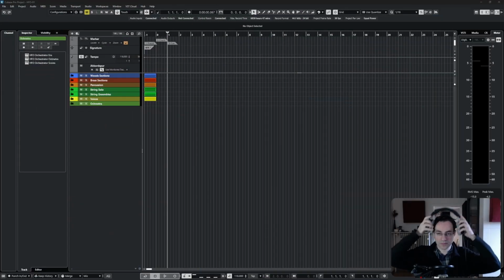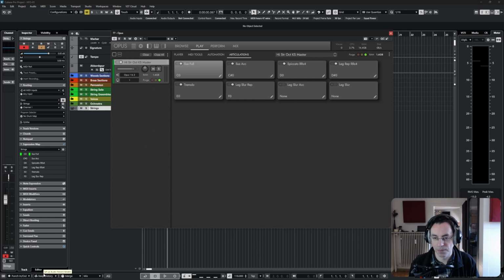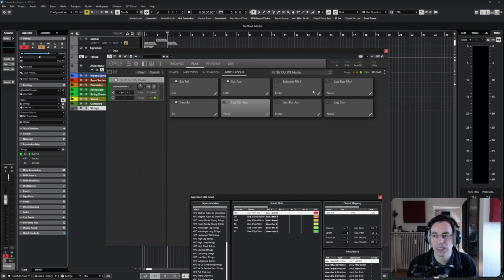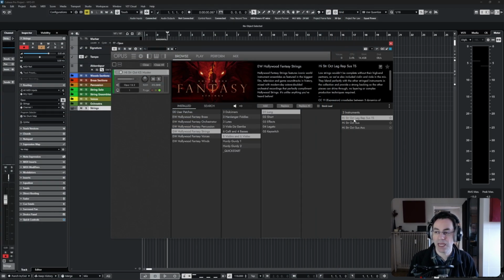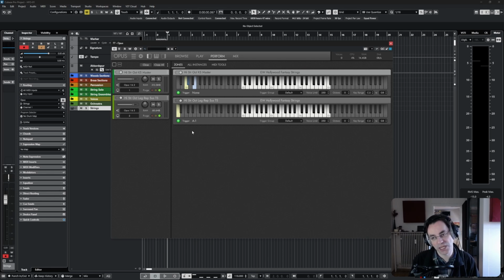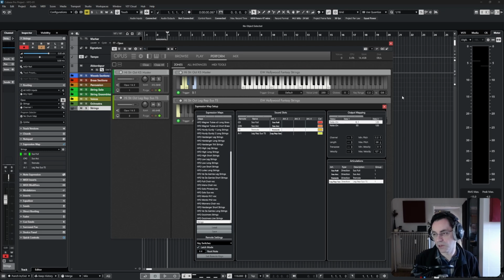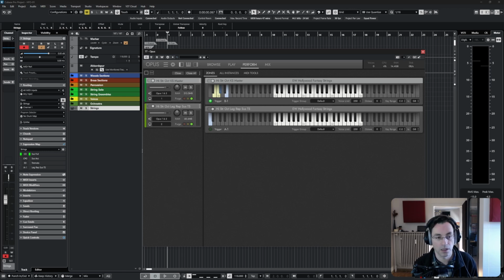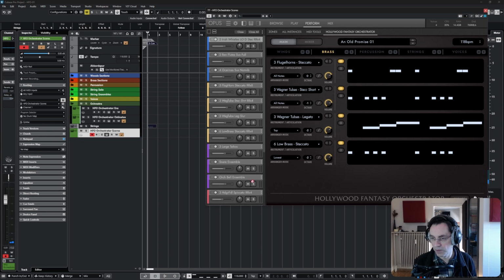4 facts under the hood of the Hollywood Fantasy Orchestra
Let's take a look under the hood of EastWest's Hollywood Fantasy Orchestra